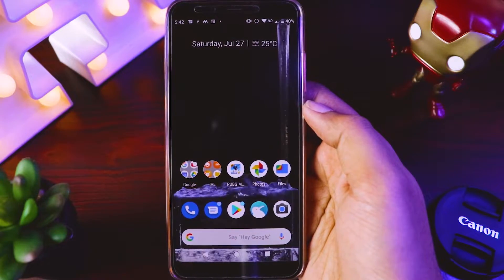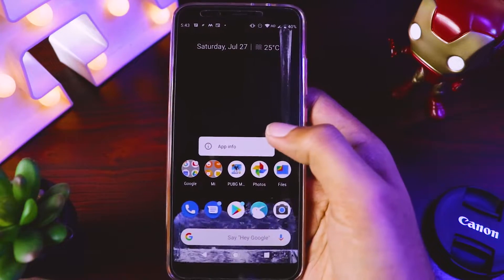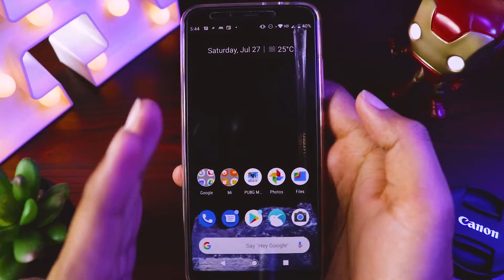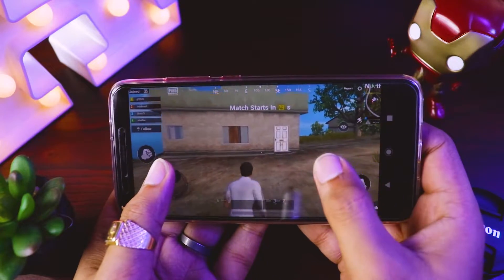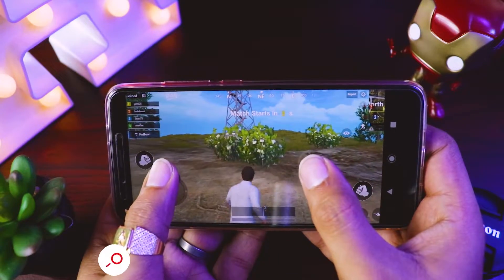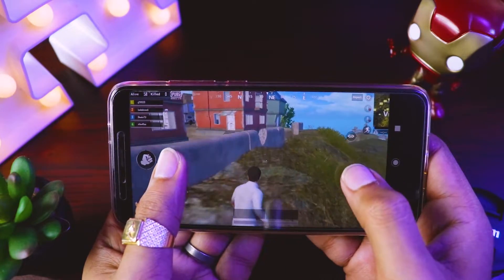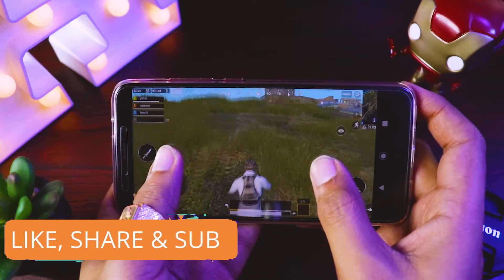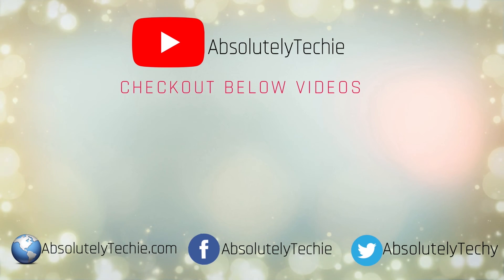How to Download PUBG Mobile Lite on Android - Works in Low End Mobile - MI A2 Gameplay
Hi Guys,
Today I am going to present you the awesome & legendary game PubG Mobile which has npw been released as a Lite Version also known as PUBG MOBILE Lite which is having low size & less resource requirement so can be easily playable in low specs mobile also.

VPN if PUBG Mobile Lite is Not Available in Your Country(Use India Server) - Download Turbo VPN

PUBG Mobile Lite is similar to PUBG Lite which was also launched with toned down graphical fidelity in comparison to its original. PUBG PC and PUBG Mobile are taxing games on their respective platforms, hence, to lower the barrier of entry a Lite version was launched for both titles. Here is a list of some of the new mechanics you will find in PUBG Mobile Lite

    Aim Assist:
    PUBG Mobile utilized an aim assist system to aids its players aiming during gameplay. PUBG Mobile Lite takes it even further by enhancing this feature, mking it much more prmoinent. In the game, we were able to hip fire enemy combatants from range which was impossible in past iterations.
    Recoil Control:
    In efforts for streamlining the experience, the game features heavily supressed recoil when firing different guns. It means that there is less kick when firing which also better aids aiming and firing.
    Higher Time To Kill:
    PUBG Mobile Lite has significantly raised the TTK of the game. In other words, each player takes a lot more damage before being downed or eliminated completely. According to Tencent, the balancing was introduced to test and encourage a more aggressive style of gameplay.
    Heal While Moving:
    Players are now able to heal or use boosters while moving. It is a feature which is also going to be introduced in PUBG PC and soon across other titles within the franchise. The new feature is much needed and will ensure better survivability during tense gun fights.
    New Map & Smaller Amount Of Players:
    Currently, the only map offered in the game is an updated version of Eragnel. The map changes will also be reflected in other games and have been made for a narrative direction in the future. Notably, unlike other PUBG titles, the total amount of people dropping in to fight it out are just 60. It is lower than the other games in the franchise which featured 100 players.
    Smaller Download Size:
    The new game from Tencent is about four times smaller than the original PUBG Mobile. The latter has a download size of about 2GB while the former fall just under 500MB in size.